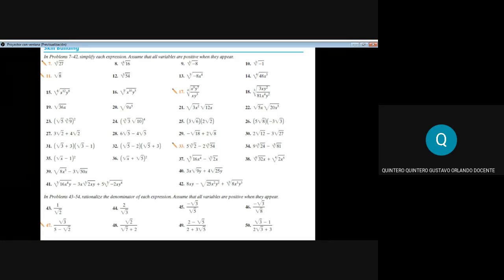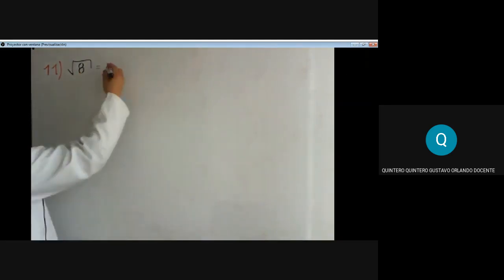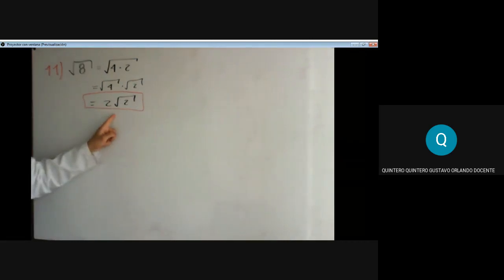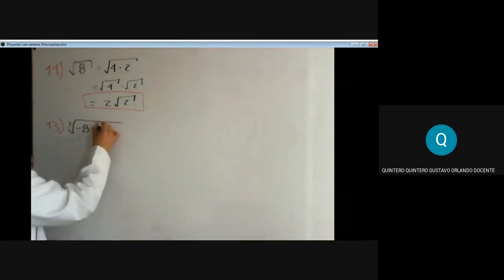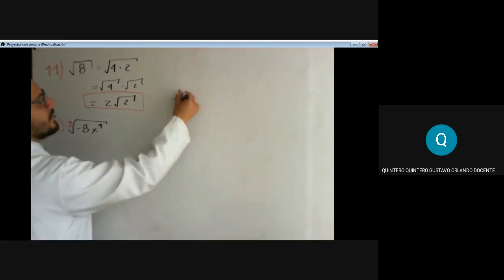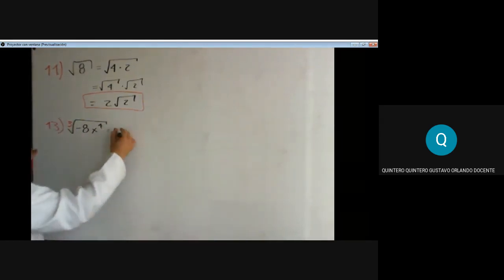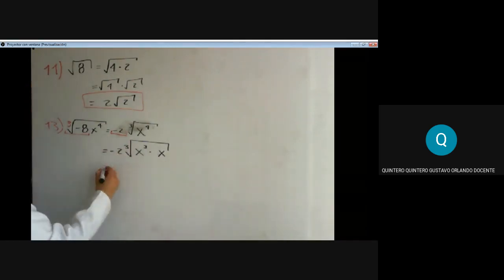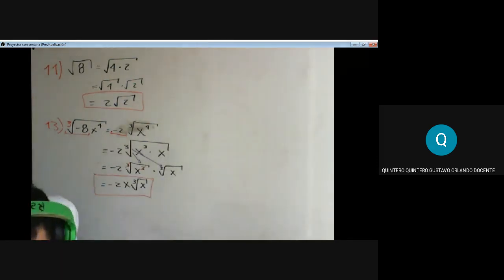google meet 3 de Abril con grado 9 (parte 1)